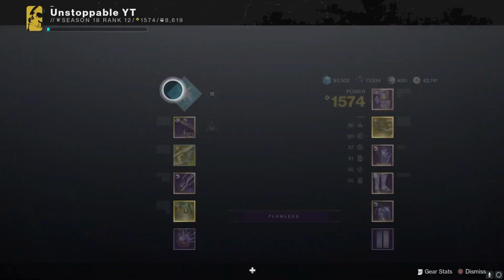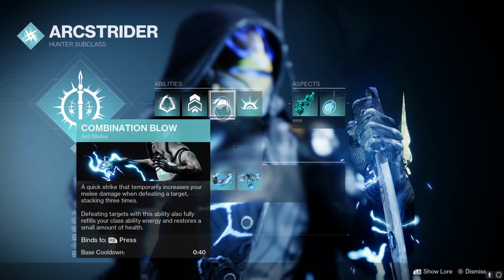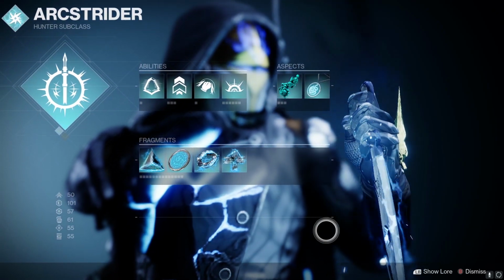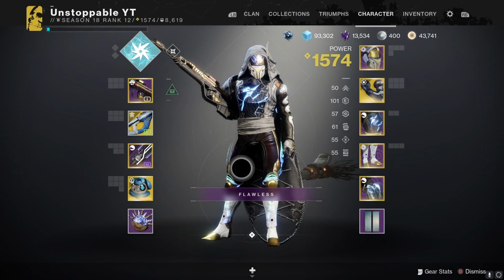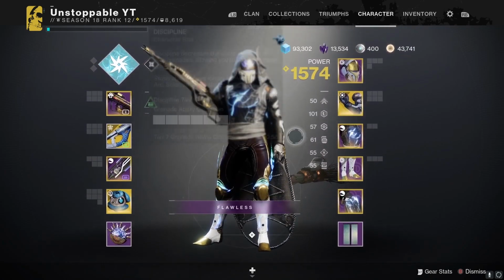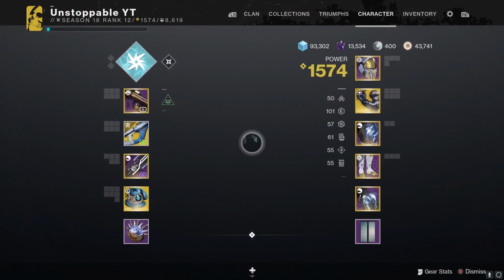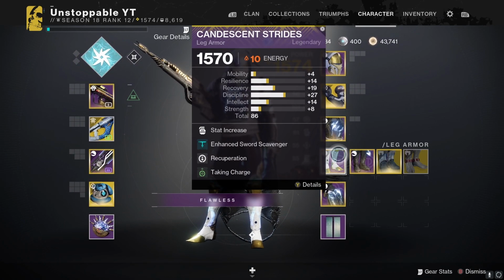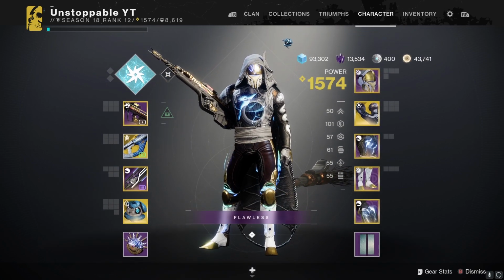Destiny 2 - New Best 3.0 Arc Hunter PvE Build (GAMEBREAKING BUILD!)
This is the best Hunter Build in Destiny 2 Season 18 / Season of Plunder / Witch Queen in 2022 this year and is definitely worth using if you are going to use the new Arc 3.0 Hunter Subclass Update!

*My Setup*
Pc: GPU = RTX 2080 / Processer = Amd Ryzen 5 3600X Ram = 16GB DDr4
Keyboard: Razer Blackwidow Elite / With Arm Rest
Mouse: Razer Basilisk V2
Webcam: Logitech C920 Full HD
Recording Device: Elgato HD60 / Streamlabs Obs
Mic: Blue Snowball